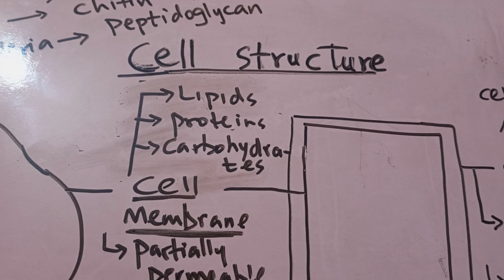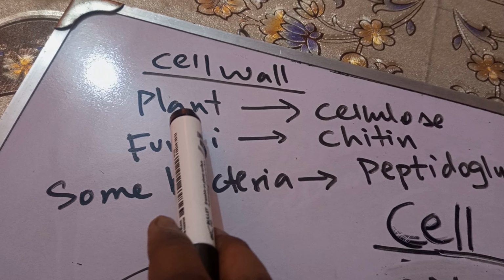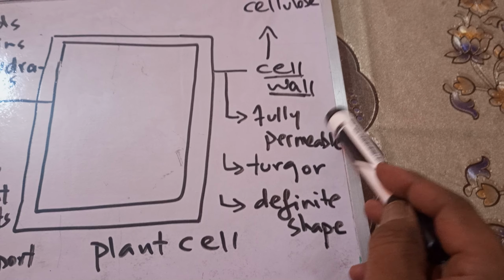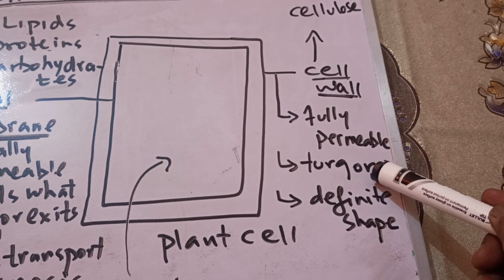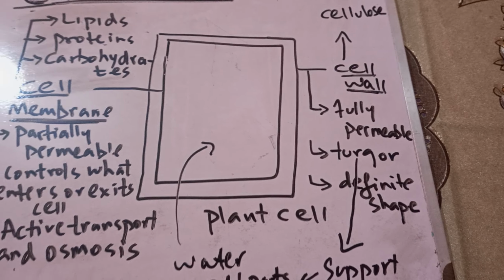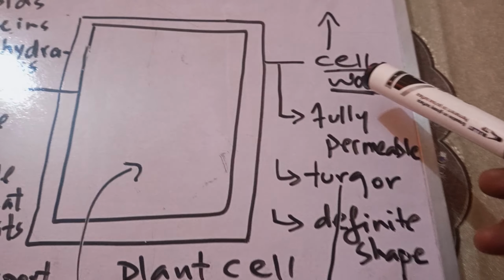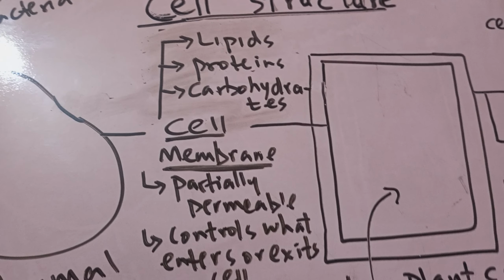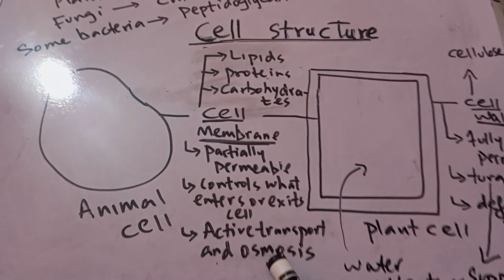lecture#2:Chapter#1:Cell structure for O level/IGCSE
structure and functions of cell wall and cell membrane